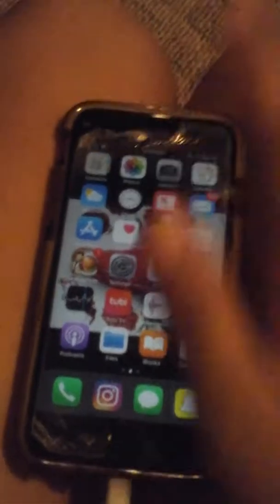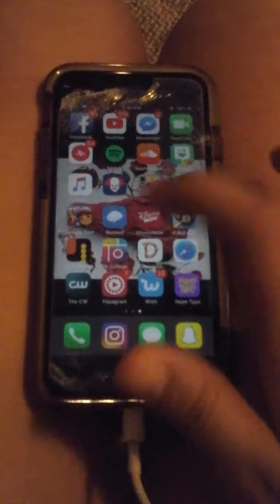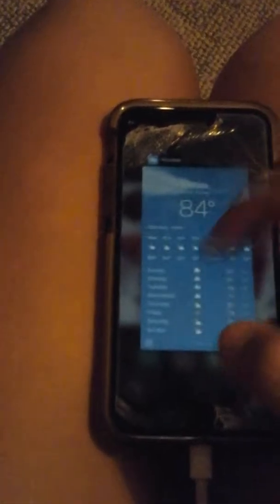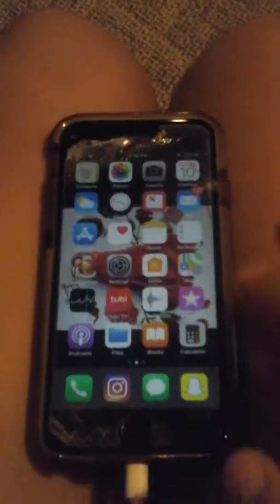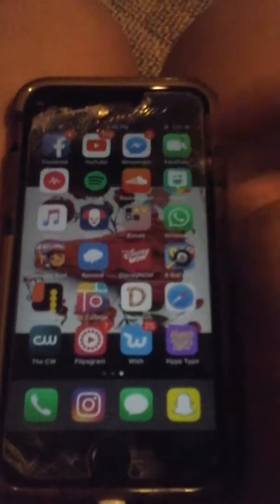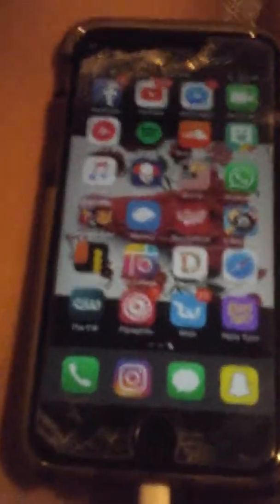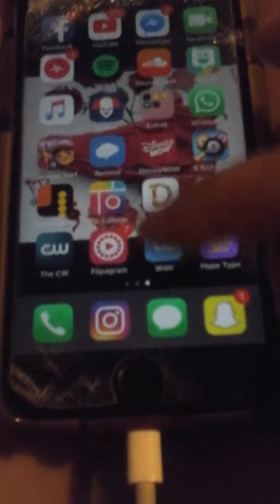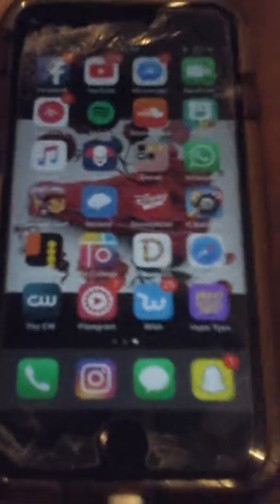What's on my iphone 6s😊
Like this video I got my phone for christmas☺😊